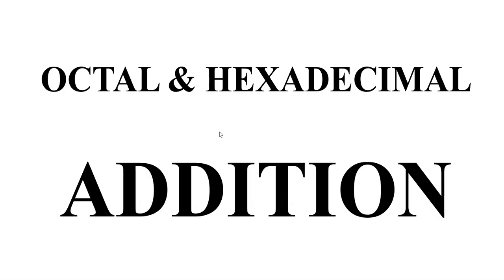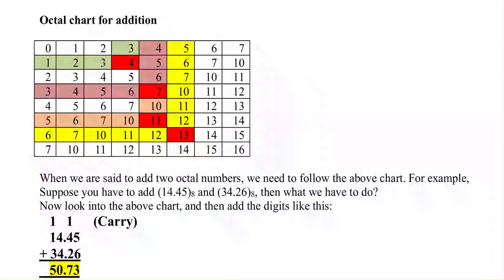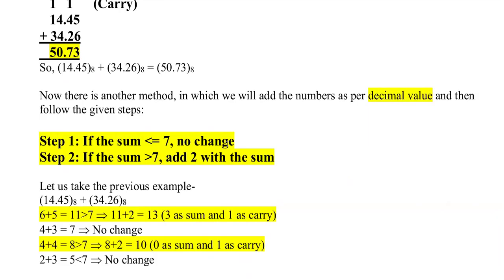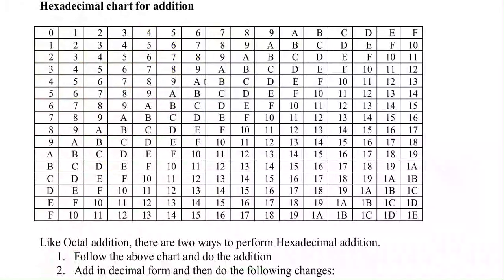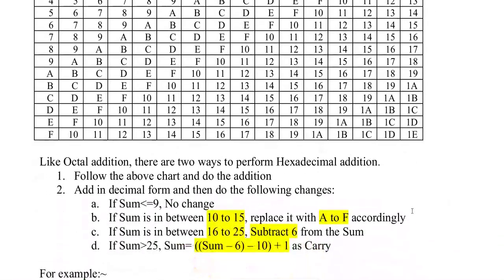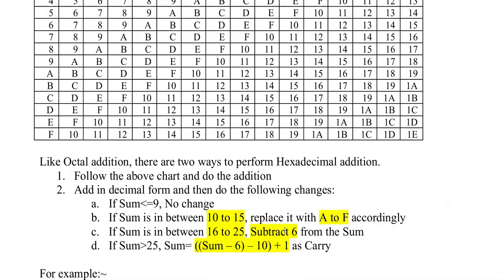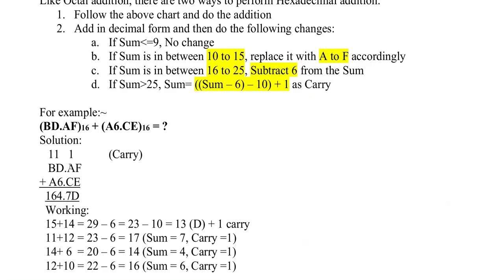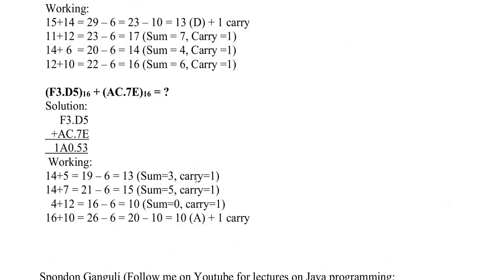Octal&Hexadecimal Addition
This video will help Computer Science students understand Octal and Hexadecimal addition through shortcut logic. It uses some easy, memorable steps without following the Octal and Hexadecimal chart.